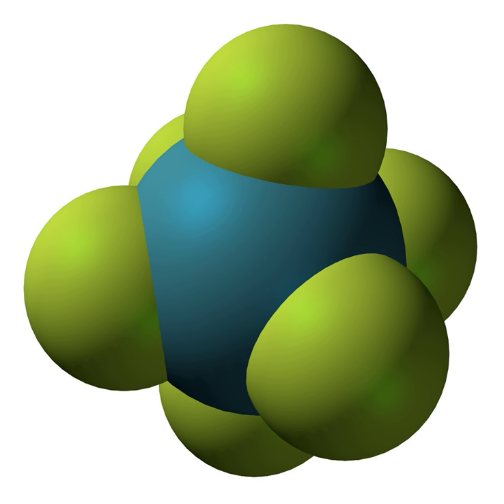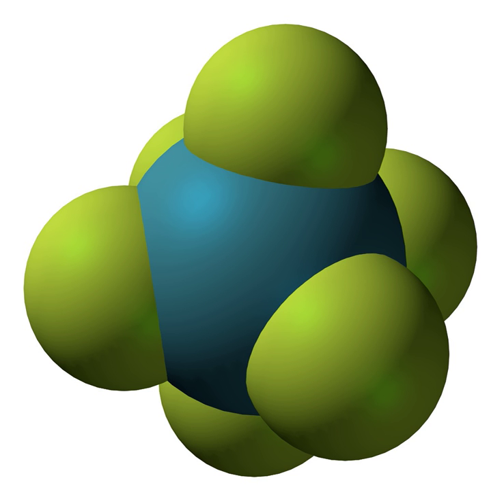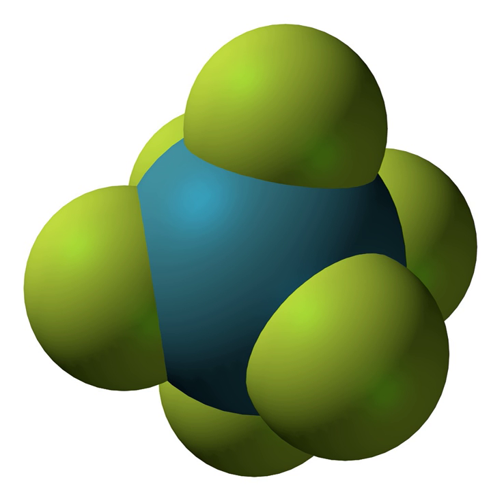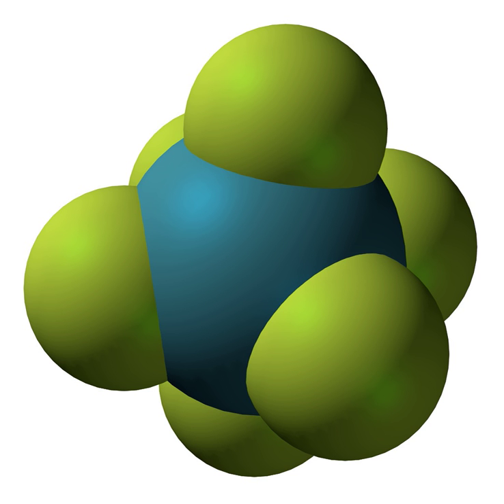Xenon hexafluoride | Wikipedia audio article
This is an audio version of the Wikipedia Article:
Xenon hexafluoride

SUMMARY
Xenon hexafluoride is a noble gas compound with the formula XeF6 and the highest of the three known binary fluorides of xenon, the other two being XeF2 and XeF4.  All known are exergonic and stable at normal temperatures.  XeF6 is the strongest fluorinating agent of the series. At room temperature, it is a colorless solid that readily sublimes into intensely yellow vapors.